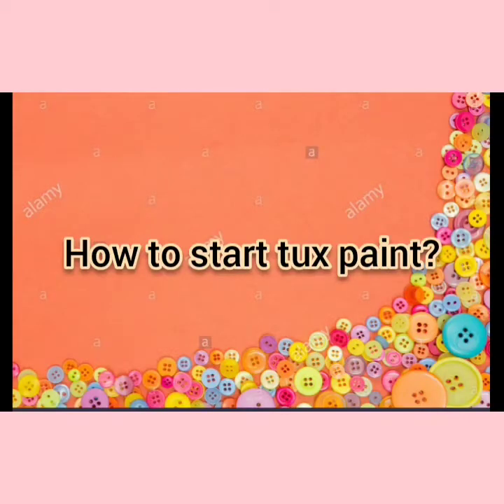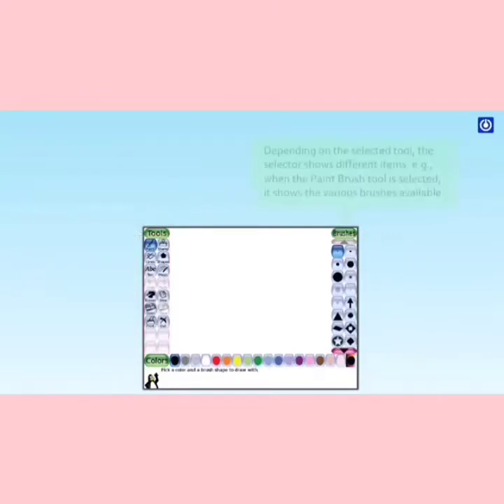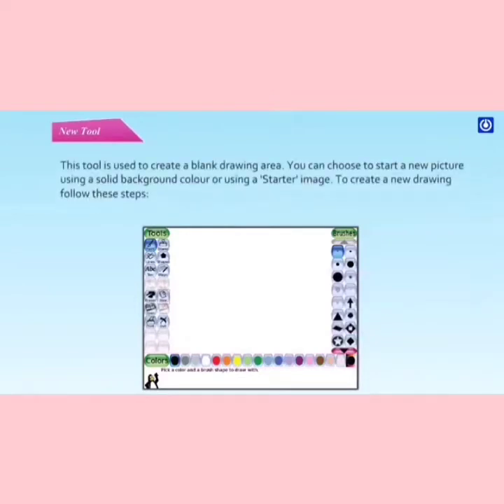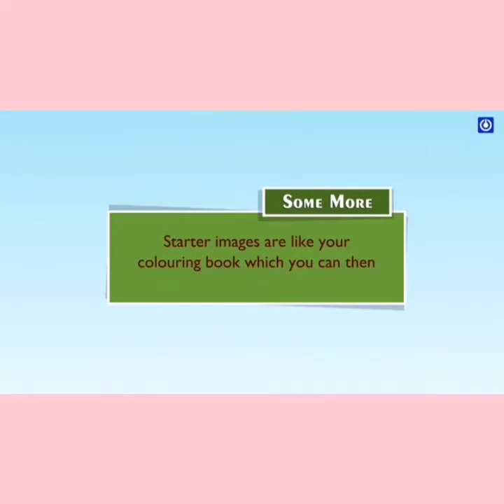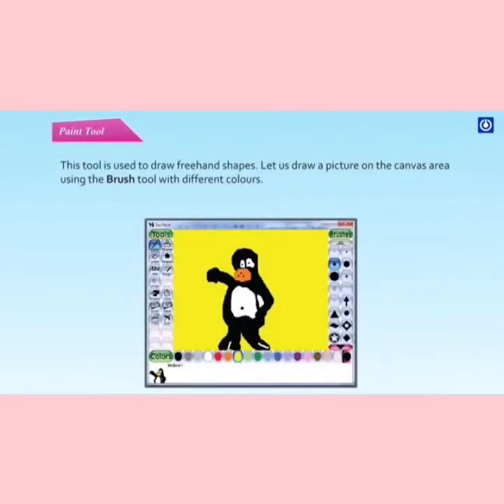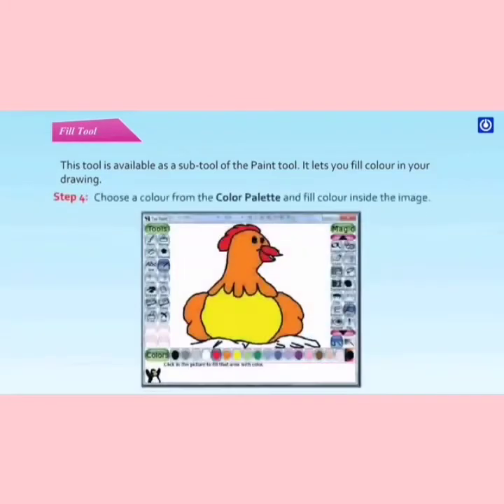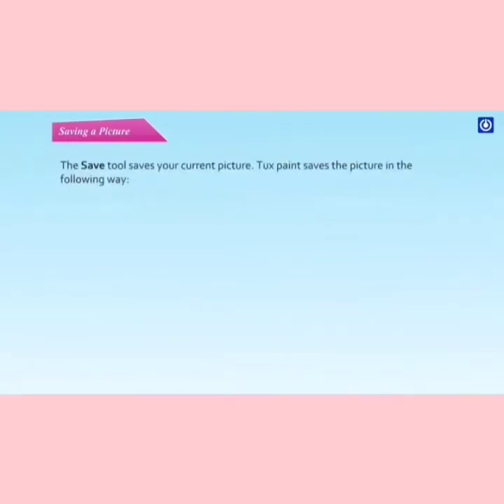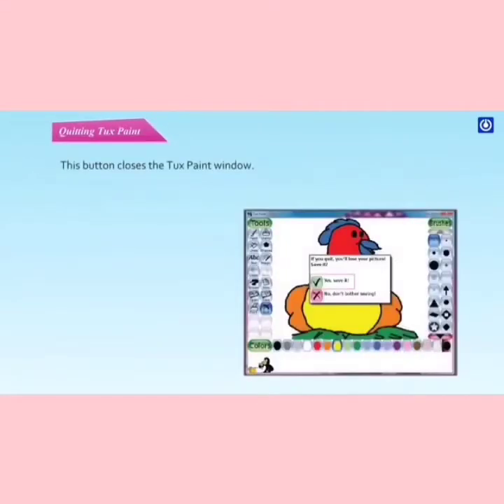October 12, 2020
Chapter-4 More on Tux Paint